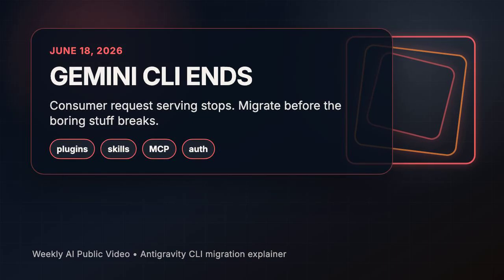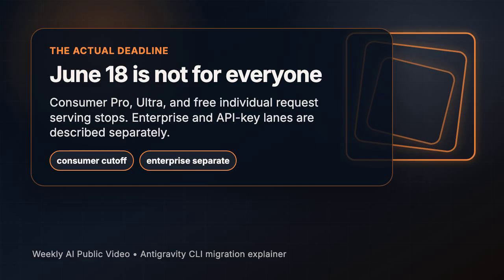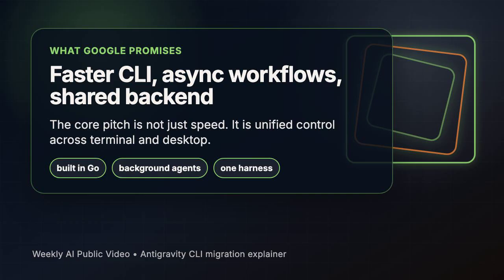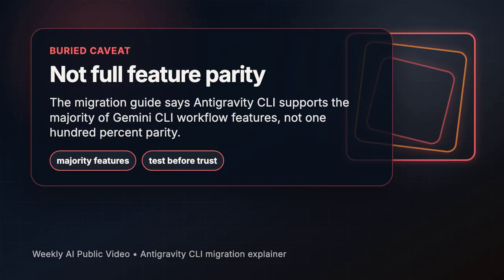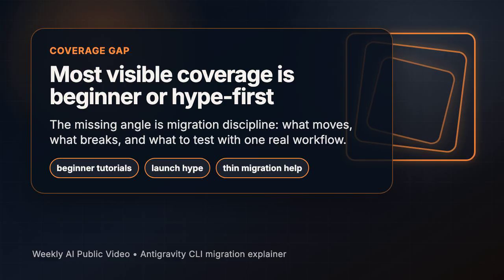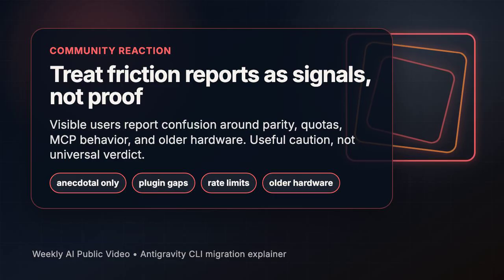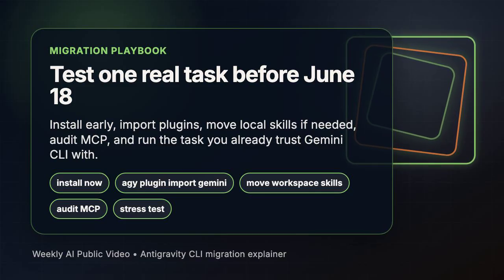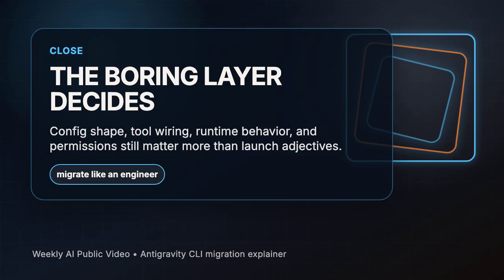Google Is Killing Gemini CLI. Migrate Before This Breaks.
Google is ending consumer Gemini CLI request serving on June 18, 2026 for Google AI Pro, Ultra, and free individual users. This video explains what that actually means, what the official migration docs say, what does not map 1:1, and how I would test Antigravity CLI before trusting it with real work.

Sources used in this episode:
- Google Developers Blog: Transitioning Gemini CLI to Antigravity CLI
- Antigravity migration docs
- Antigravity CLI getting-started docs
- Antigravity product page
- clearly labeled community reaction used only as anecdotal workflow-friction signal

What to check first:
00:00 Why this is not just a rename
00:42 What Google changed
01:30 The June 18 deadline
02:18 What Google promises
03:18 The buried catch in the docs
04:20 What can break quietly
05:20 What coverage is missing
06:18 Community friction, carefully labeled
07:18 Practical migration playbook
08:35 The bigger platform point